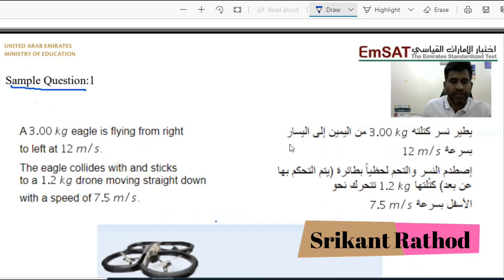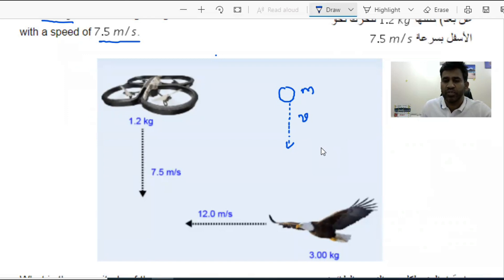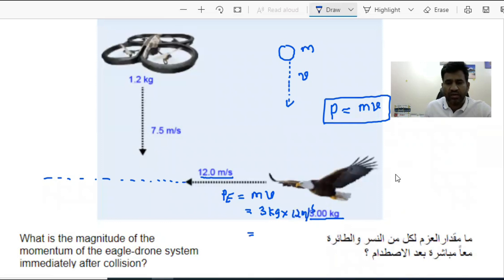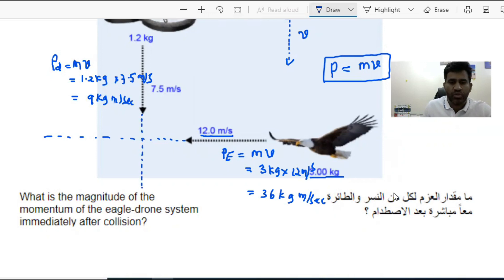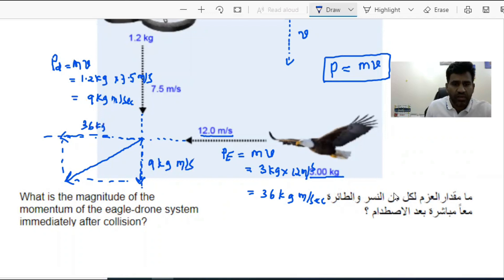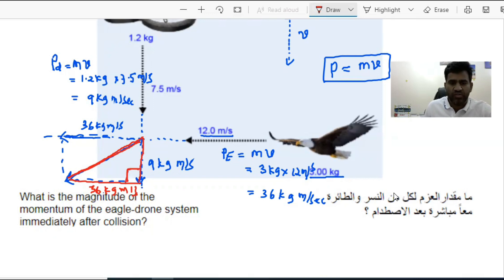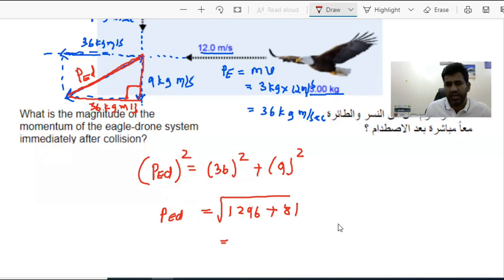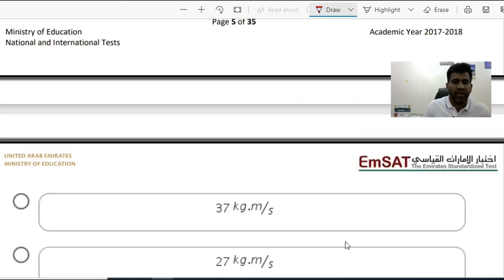EmSAT Physics Sample Question 1| Detailed explanation with concepts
This video provides detailed explanation of EmSAT Physics sample question 1 as per MOE EmSAT Physics test.